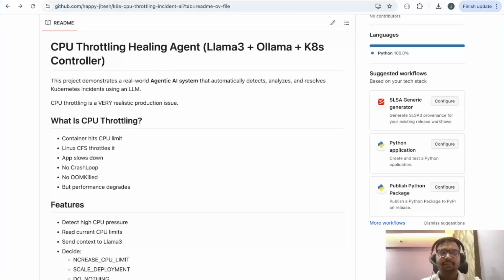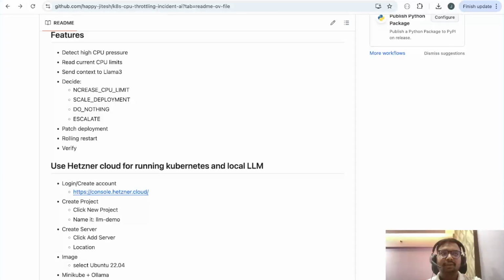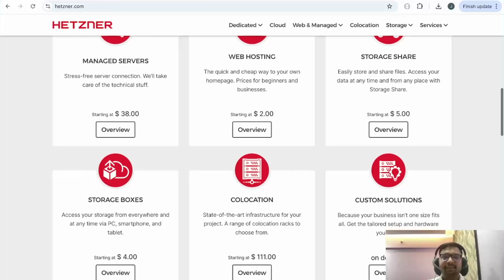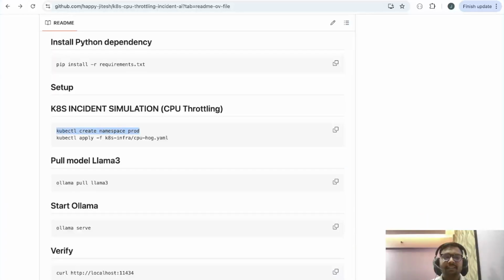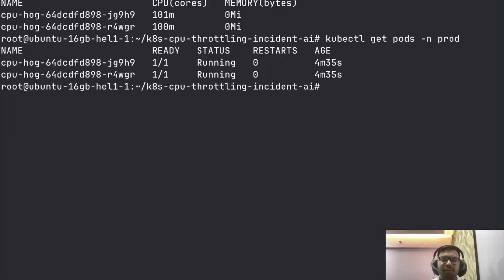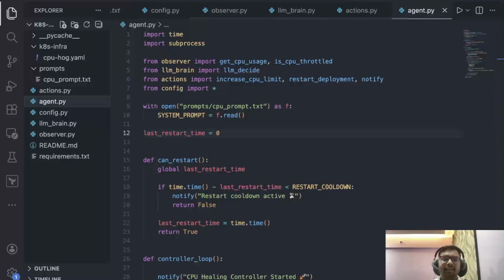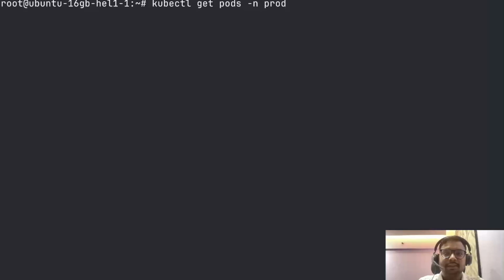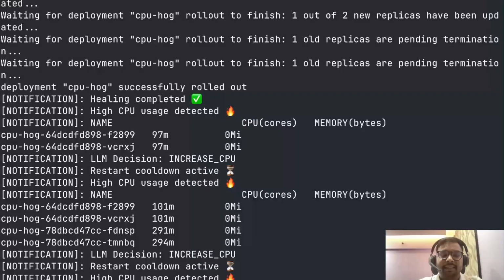AI Agent Fixes CPU Throttling in Kubernetes 🔥 Intelligent Performance Healing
CPU throttling doesn’t crash your app — it silently slows it down.
In this video, I build an AI Agent that detects and fixes Kubernetes CPU throttling automatically.

In this episode of Agentic AI for DevOps, we solve a real production problem:

👉 CPU Throttling in Kubernetes

Unlike OOMKilled or CrashLoopBackOff, CPU throttling does not crash pods.
It causes silent performance degradation — making it harder to detect.

🔥 What we built in this demo:

✅ Upgraded from Script → Controller-based AI Agent
✅ Continuous cluster monitoring
✅ Llama3 as LLM brain via Ollama
✅ Detect high CPU usage using metrics-server
✅ Intelligent decision-making
✅ Automatic CPU limit increase
✅ Rolling restart with verification

This is not basic restart automation.
This is performance-aware, autonomous healing.

🧠 How it works:

• Monitor CPU metrics
• Detect sustained high CPU usage
• Send metrics context to Llama3
• Decide corrective action
• Patch deployment CPU limits
• Let Kubernetes perform safe rollout

💻 Don’t have a powerful laptop?

You can run Ollama + Llama3 on a low-cost Hetzner cloud VM and connect your AI agent remotely.

🛠️ Tech Stack:

• Kubernetes / Minikube
• Python AI Controller
• Ollama (Local LLM)
• Llama3
• metrics-server
• kubectl

🚀 Coming Next:

• CPU + Memory combined reasoning
• Intelligent Scale vs Tune logic
• Incident memory system
• Multi-agent DevOps AI

💬 Comment which Kubernetes problem AI should solve next